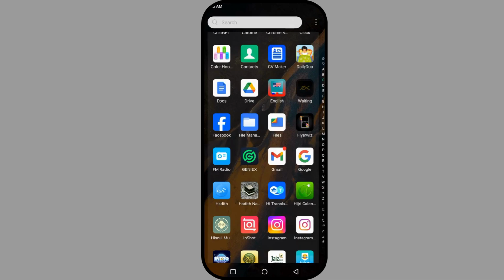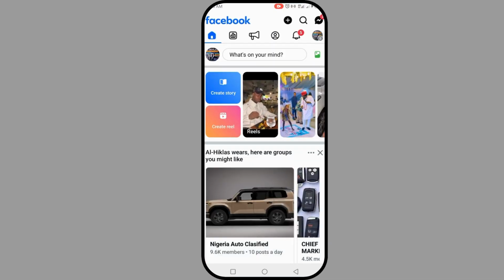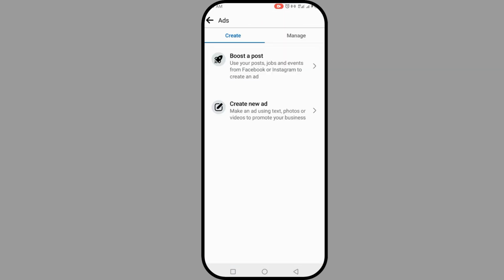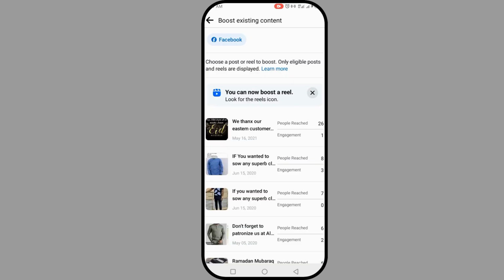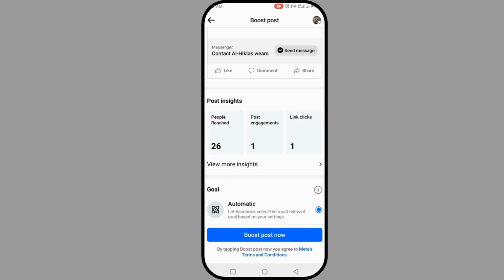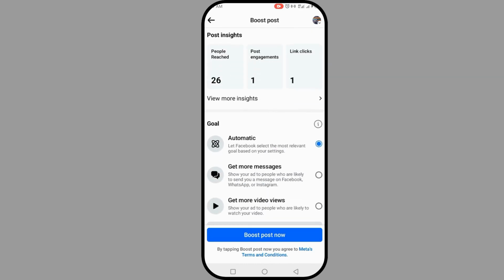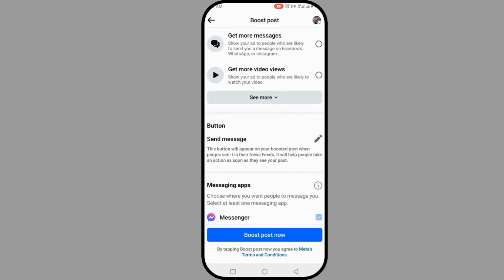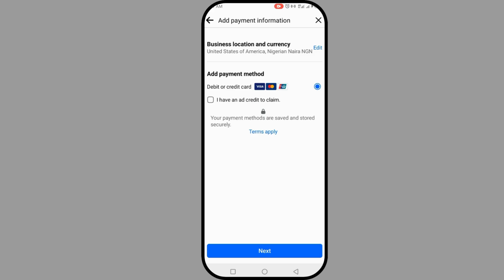How to Boost a Post on Facebook: Quick & Easy Tutorial (2024)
Master the art of boosting a post on Facebook with this quick and easy 2024 tutorial. Learn proven strategies to reach a larger audience, increase engagement, and optimize your Facebook marketing efforts. Perfect for beginners and pros alike!